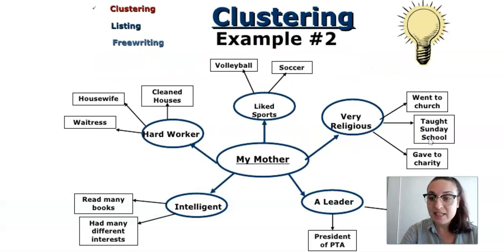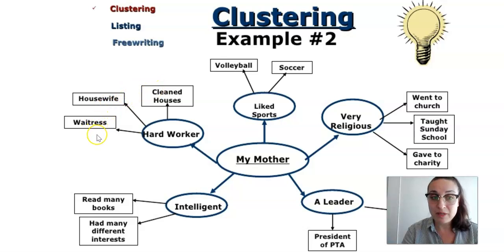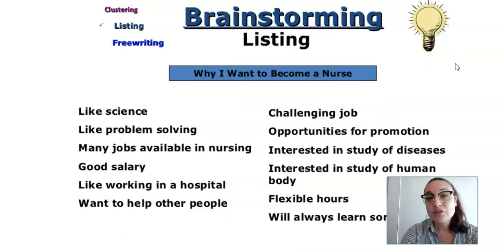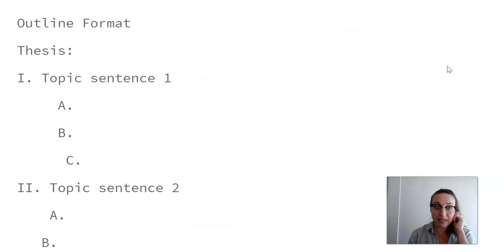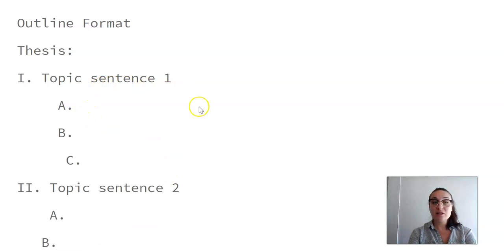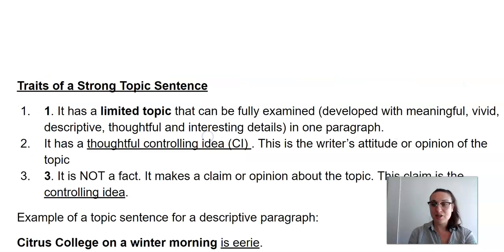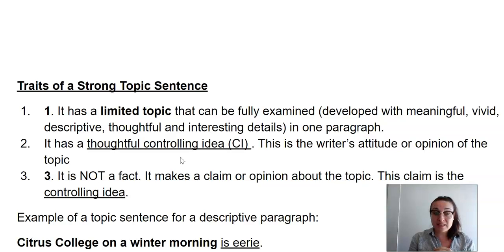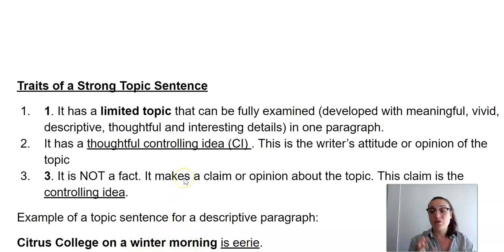Brainstorming and Outlining